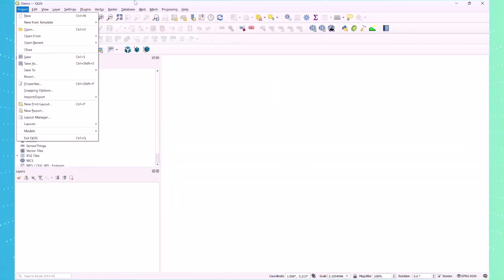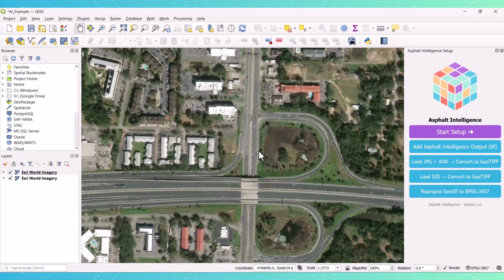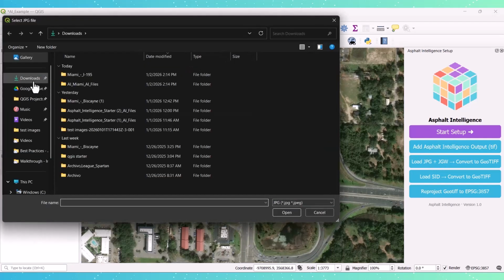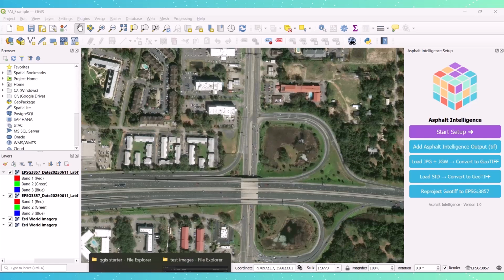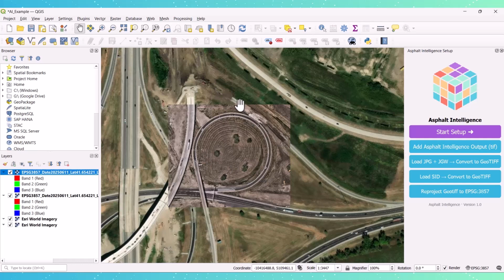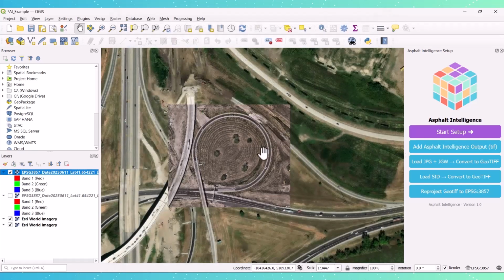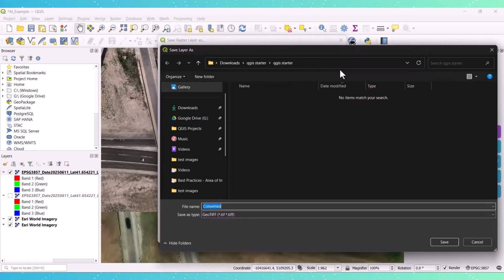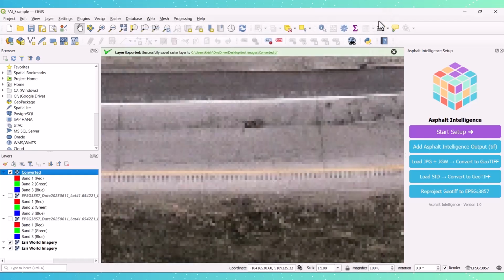Walkthrough - Prepare Images for Insight Pro w/ Free QGIS Plugin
There are many different types of aerial imagery files that can be used with Asphalt Intelligence, but they require reformatting them to the native file format which is GeoTIFF. This can be done using many different programs such as ArcGIS Pro, Civil3D, OpenRoads Designer, or QGIS. Common image filetypes include:

SID - Common aerial imagery format provided by government agencies, efficient at storing and viewing large aerial and satellite images. Commonly formatted to include geo-referencing of the image.
JPG - Most popular type of lossy compressed image file format commonly used for regular photos, not natively georeferenced.
JGW - Small text file that provides georeferencing data associated with a JPG file.

The native file format for Asphalt Intelligence is a GeoTIFF (.tif or .tiff). This file format contains the aerial or satellite image along with geospatial information allowing the image to be correctly positioned and scaled in GIS and other mapping software.

The workflow included in this document focuses on QGIS,  an open-source (free) software package that is widely used throughout the world, and the official Asphalt Intelligence QGIS Plugin. The latest desktop long term release of QGIS can be downloaded from the following link:

The steps to install the plugin and convert these common image file formats to a GeoTIFF are summarized in this video.